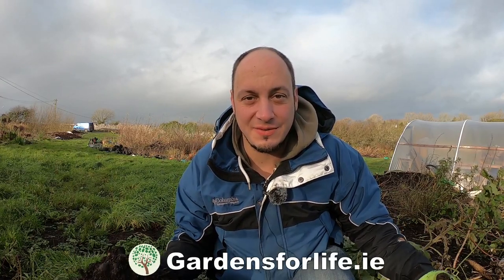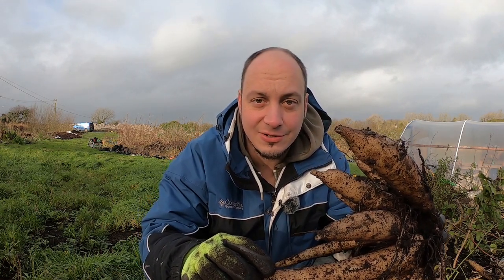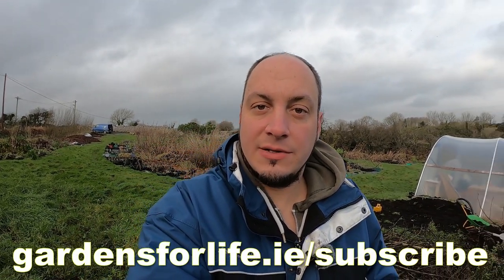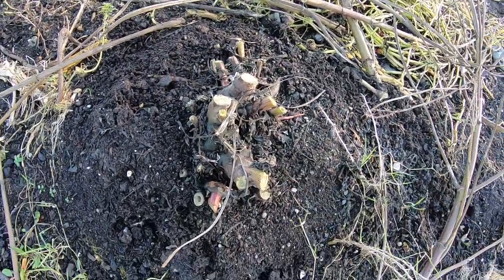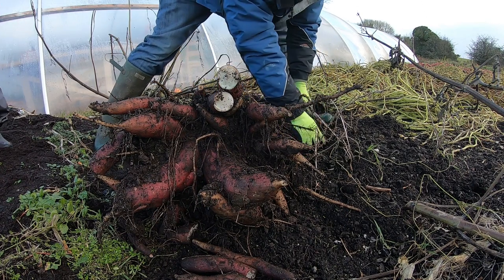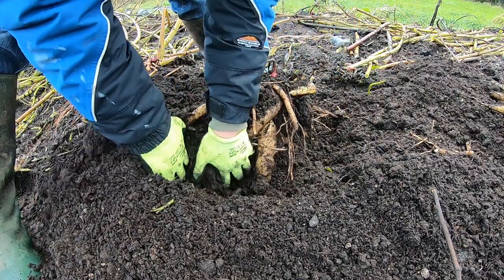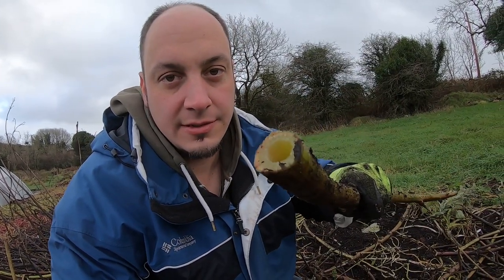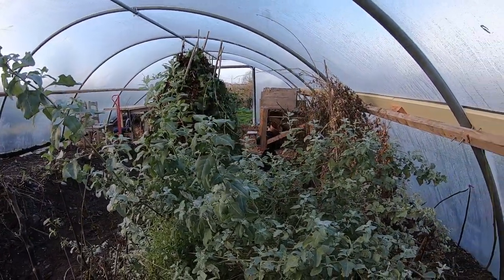How to Harvest Yacon - The Winter Fruit - Tips and Tricks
Yacon is a tuberous winter vegetable from the Andes with a crisp texture and a mild sweetness best eaten raw like an apple. It grows similar in structure to a Dahlia, but taller and with yellow daisy like flowers. Yacon is closly related to Jerusalem artichokes and the sunflower. It can easily be grown outdoors, however it isn't frost hardy so plant it out after the chance of a late frost.

Yacon growing tips / starts will be available at the beginning of March. Take a look at our online shop (link below) and get onto the Yacon list to be notified.

Check out our website for lots of pictures, info and videos on near zero maintenance and highly productive gardening, many recipes, country wine and cordial making, medicinal and food plants, plant propagation and much more.